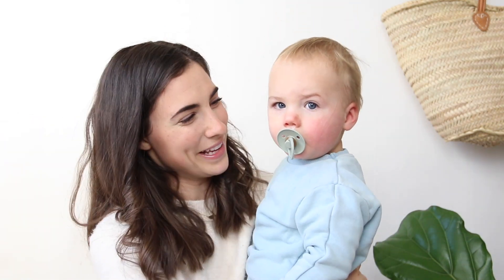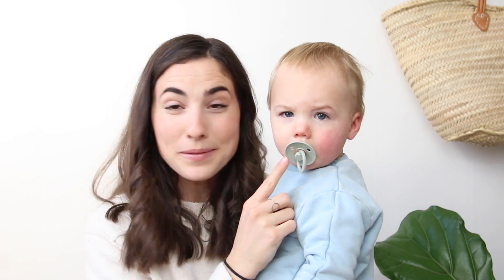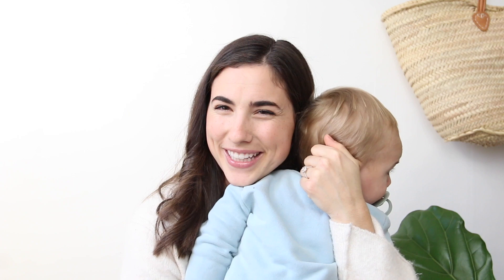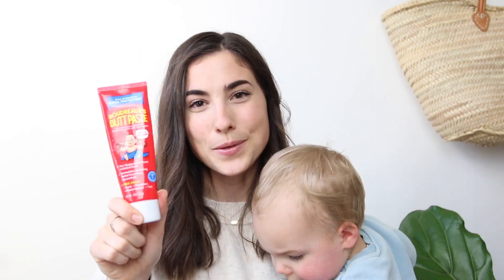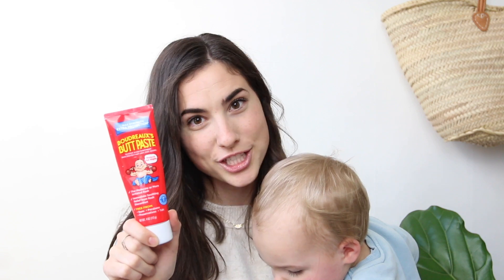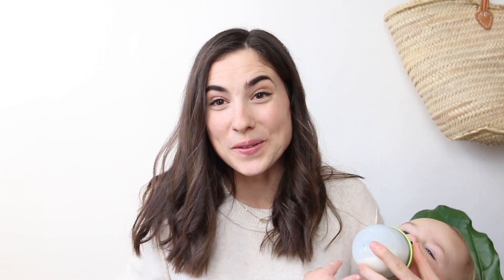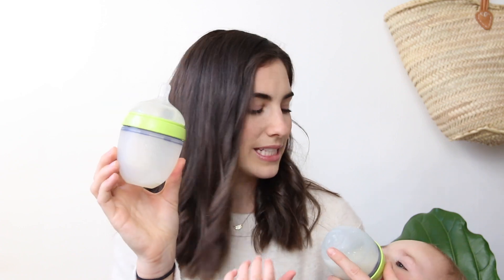AMAZON BABY PRODUCTS YOU NEED! (Amazon baby favorites)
Bibs Pacifier
Cloth Diapers
Also cute muslim burp cloths
Butt Paste
Lansinoh Cream
An Alphabet Book
Other books we love
Sound Machine
Portable Sound Machine
Tomo Como Bottles
Baby Socks (shoutout to @ihonestlyloved for the rec!)
Magnetic Baby Lock System
Car Seat Cover
Halo Sleep Sack (sorry I forgot a pic in the video!)
Baby Discovery Jumper

$10 Rakuten Credit!